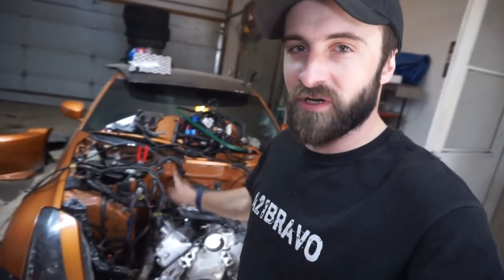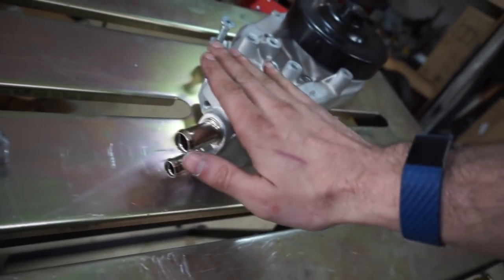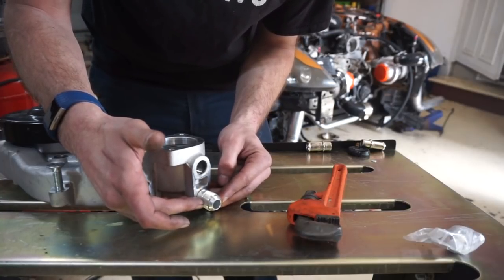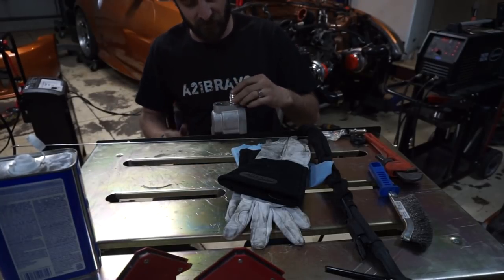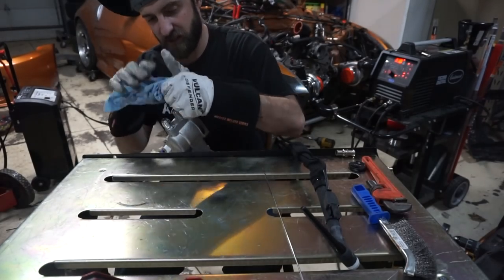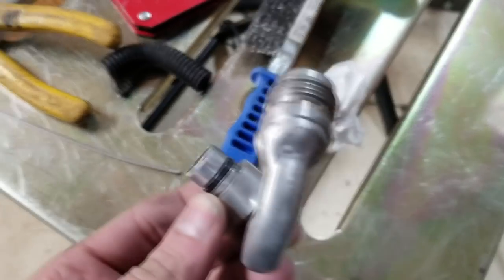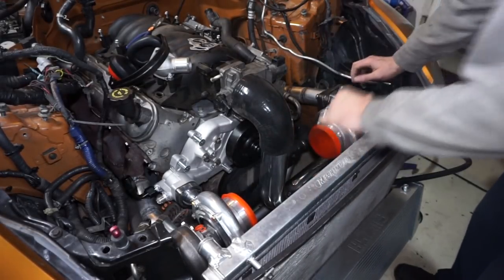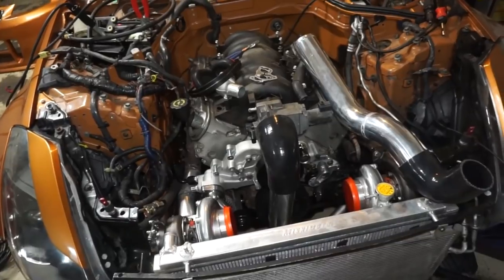TIG Welding Water Pump And Intercooler Piping For LS 350z!!!